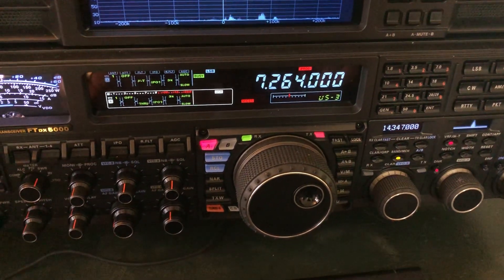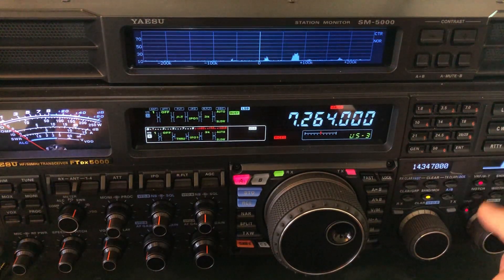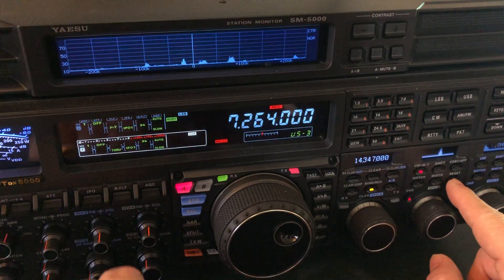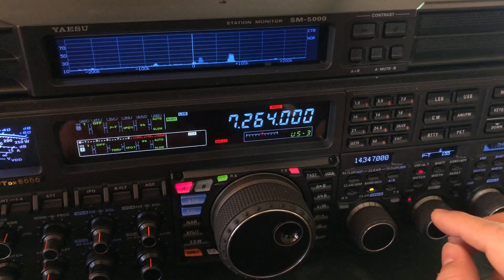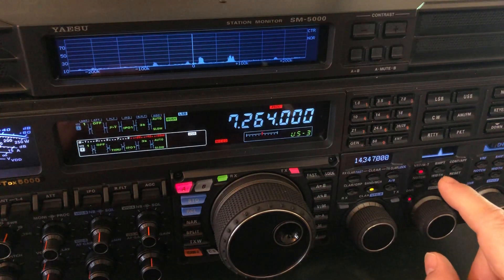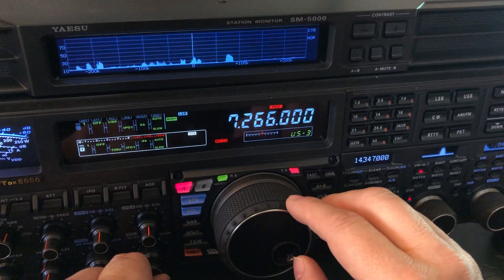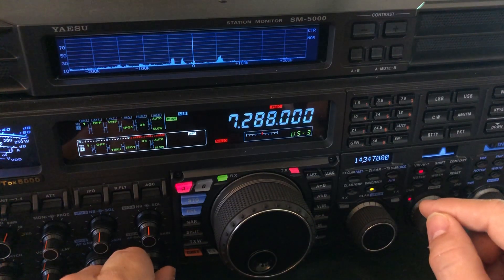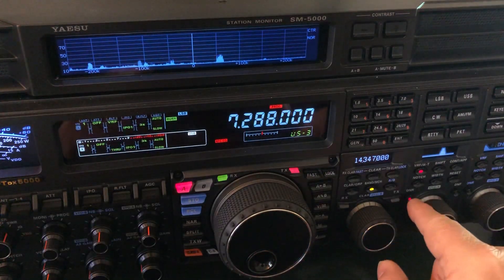FTdx5000MP fighting local noise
Our washing machine is computer-controlled and uses an inverter drive motor.  It creates horrendous noise.  I was trying to hear a SOTA (Summits On The Air) station on 40m, and he was almost overwhelmed by the noise from the washing machine.  But we need clean clothes too.  So, the Yaesu FTdx5000MP has ways to deal with QRN and QRM, even when it is coming from my own QTH.

In this video I use a combination of IPO (Intercept Point Optimization), DNR (Digital Noise Reduction), and the optional mu-tuning preselector.  If you don’t have one of the optional mu-tuning preselectors, the FTdx5000MP has a built-in preselector called VRF (Variable RF) which can be quite effective.  The mu-tuning preselector just has a higher Q factor, meaning it narrows the passband in the front-end of the receiver even more than the VRF preselector does.  But both preselectors narrow the front-end of the receiver to less than the width of the band you are tuned to.

I tune the preselector to the point where I place the signal I am listening to down into the skirt (slope) of the preselector, either the upper skirt or the lower skirt, whichever works best.  I do this by rotating the knob left or right until the noise is virtually eliminated, but not before I completely lose the signal I’m listening to.  This usually means that their signal drops to S0, maybe S1.  But I hear them almost as of they are 59+ with full quieting.

Here is a little background regarding IPO, in case you aren’t completely sure what IPO does.  Intercept Point Optimization lowers the sensitivity of the receiver at the front-end, thereby knocking the noise floor down immediately after it enters through the antenna port.  It does this in the first mixer stage of the receiver.  The first mixer beats a frequency created by the first oscillator (controlled by your VFO knob) against incoming radio frequencies to produce an intermediate frequency (IF) that is the resulting difference between the incoming frequency and the first oscillator.  This resulting frequency essentially narrows down and extracts the signal you wish to listen to.  Also included in this first mixer stage is the RF amplifier, which serves to boost the signal strength coming in from the antenna.

So, with that as a backdrop, let’s get to what Intercept Point Optimization is.  The point where the first oscillator mixes with the incoming signals is called the Intercept point.  By enabling IPO, you optimize the quality of the signal by improving the Signal-to-Noise ratio.  This is done by disabling the RF amplifier.  You don’t usually need to amplify signals in the first stage of the receiver if the signal is lower in frequency than 14 MHz, which would be 30 meters down through 160 meters.  The signals below 14 MHz are usually very strong, but so is atmospheric noise (QRN).  So Yaesu gives us the ability to disable or turn off the first stage of RF amplification.  Yaesu marketing decided to call this action Intercept Point Optimization.  Other manufacturers have similar functions, while others simply have buttons to turn on or off the RF amplifier, which they refer to as a preamplifier.

I hope you enjoyed the video.  If you find my channel informative and entertaining, I hope you will consider joining my support group by clicking There are 3 levels of support, including exclusive content.

73, de N4HNH